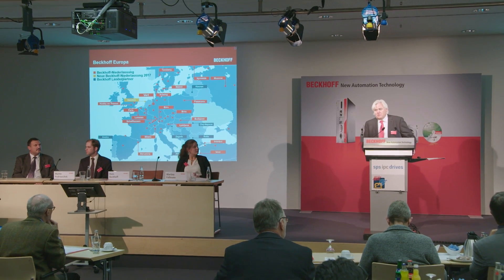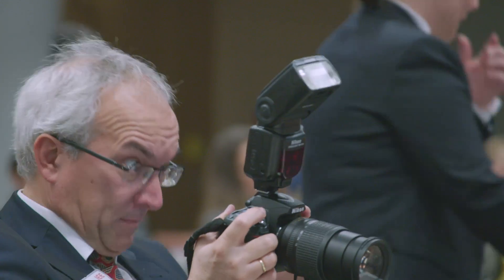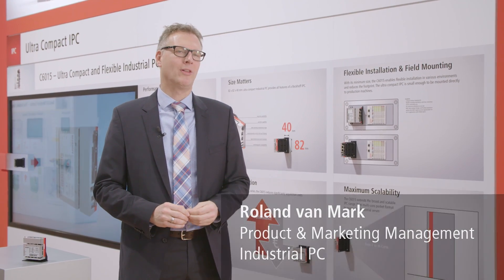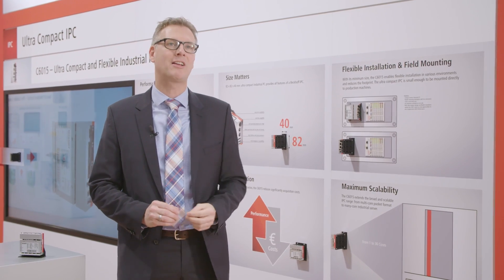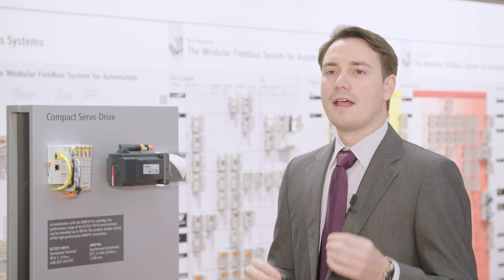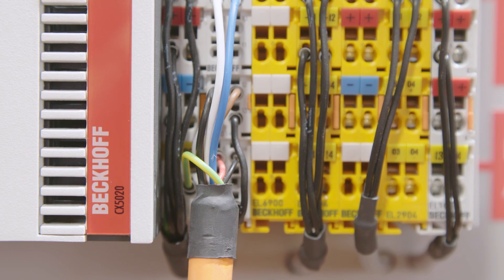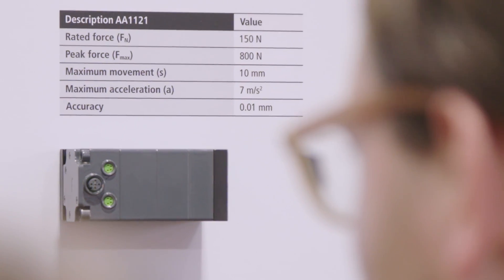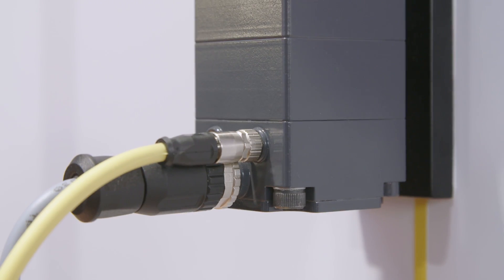SPS IPC Drives 2016, Day 2: Beckhoff Trade Show TV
Beckhoff Trade Show TV Day 2 at SPS IPC Drives 2016. Topics: Corporate development, ultra compact C6015 Industrial PC, performance increase for servo terminals, space-saving linear actuator.